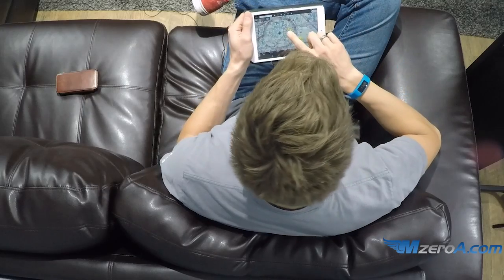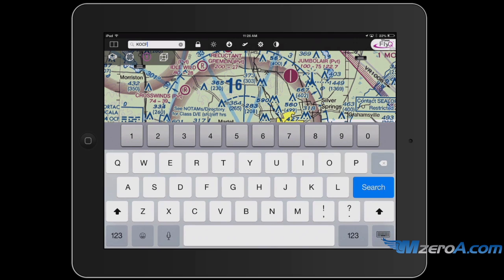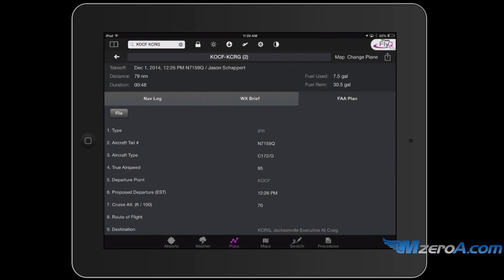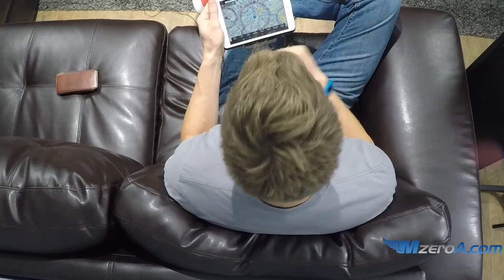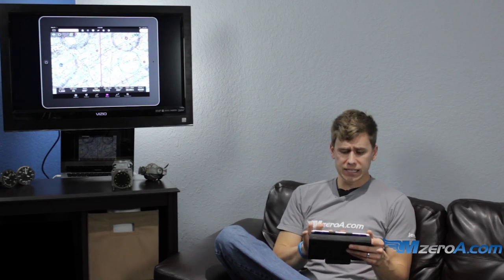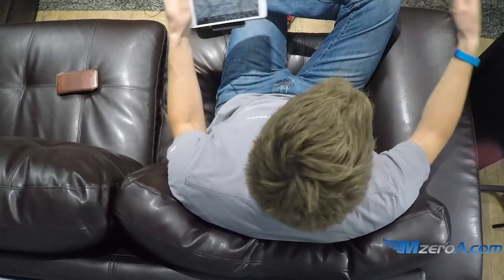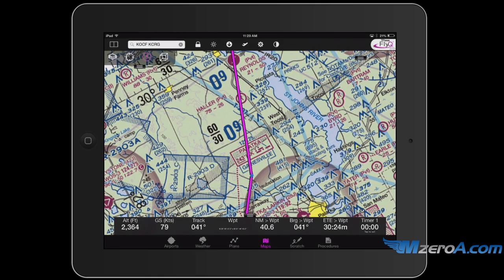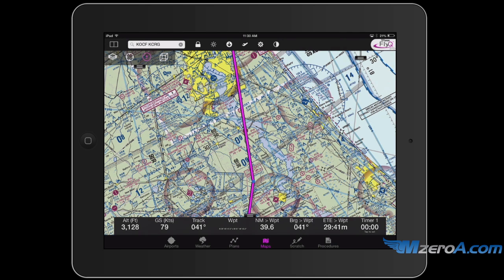How I Fly With An iPad - MzeroA Flight Training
In this video I'll share with you how I use an iPad in the cockpit to flight plan and increase situational awareness.